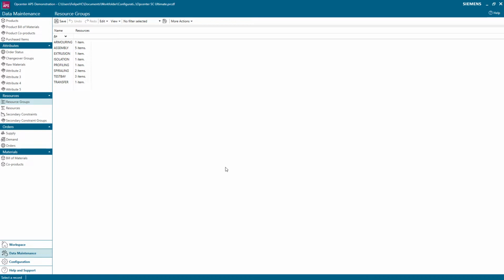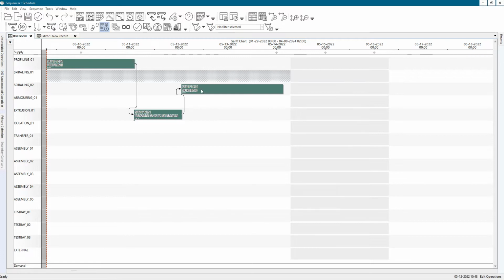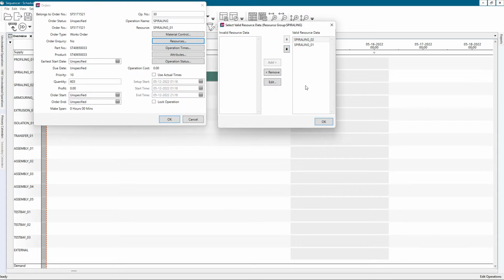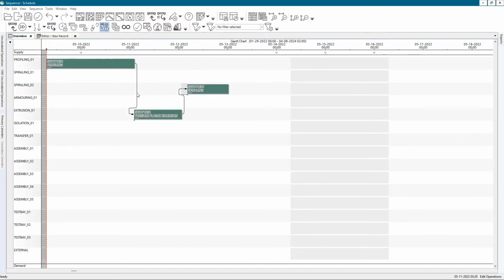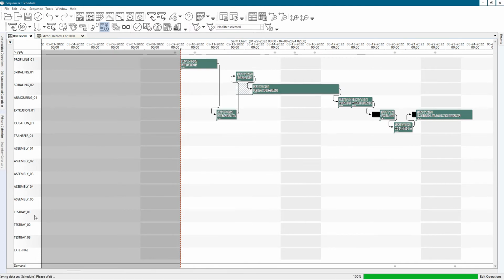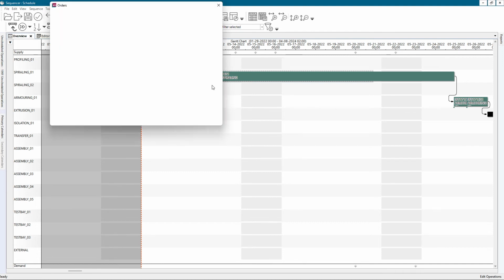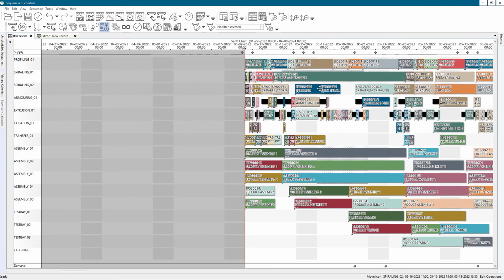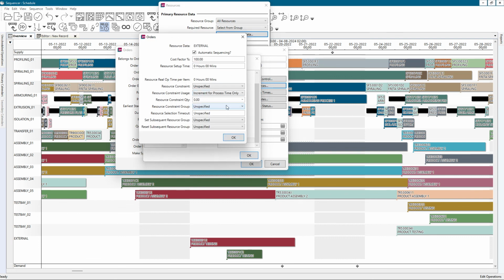Opcenter APS Scheduler Primary Resources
In this video we cover Primary Resources functionalities available on Opcenter APS Sequencer application:
- Basics on Resources
- Resources Groups
- How resources are selected
- Selection Timeout
- Set Subsequent Resource Group
- Finite x Infinite resources